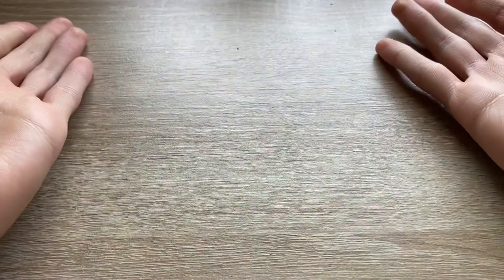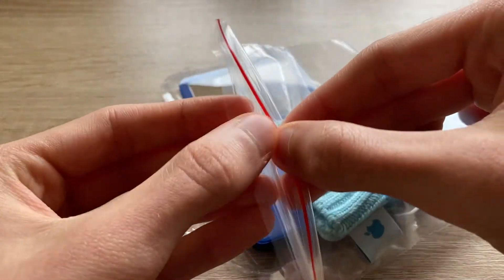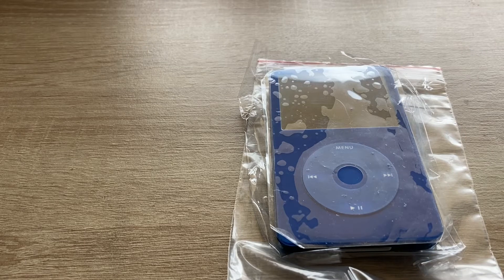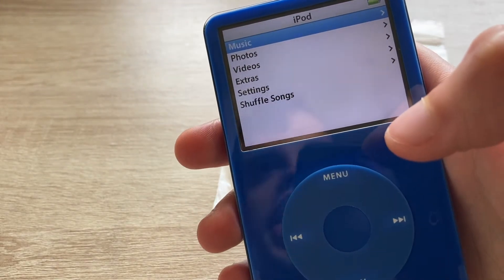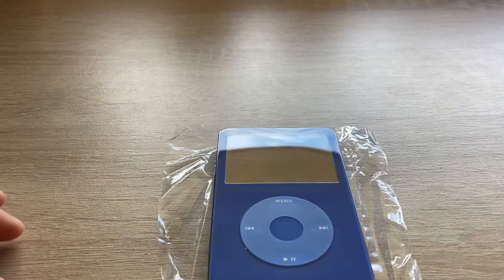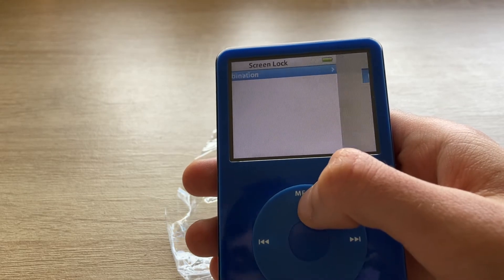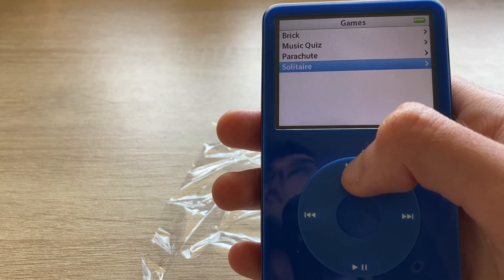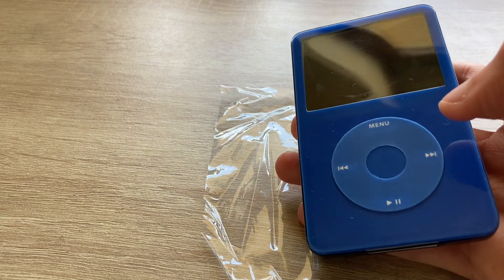Custom Blue 5.5th Gen iPod Video Unboxing and Review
In this video I inbox and review my new custom Blue iPod Video 5.5th Gen  128 GB from Elite Obsolete Electronics.
P.S. : I’m sorry for the long absence, but due to my uni exams and uni work I was unable to have time to make new videos.